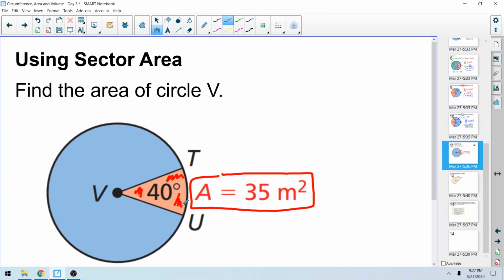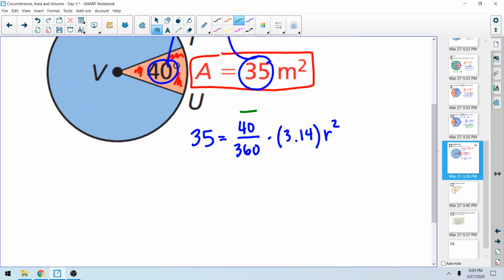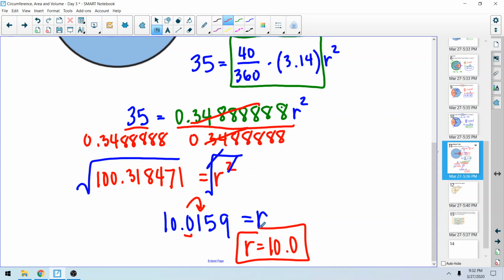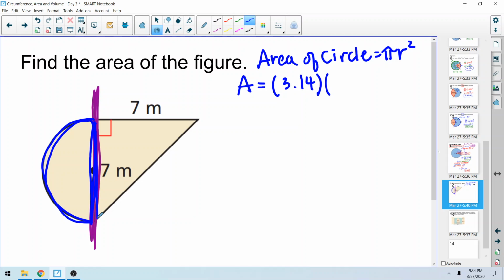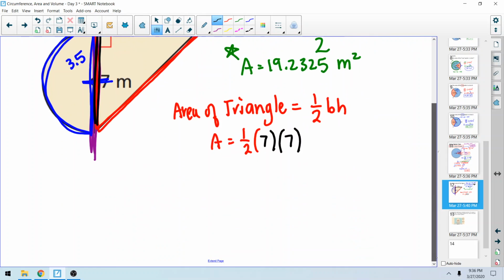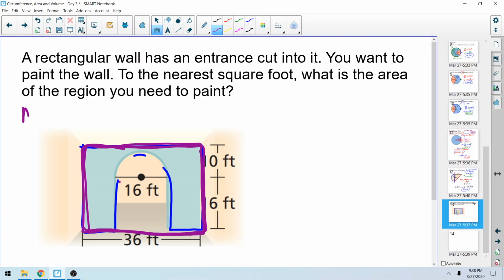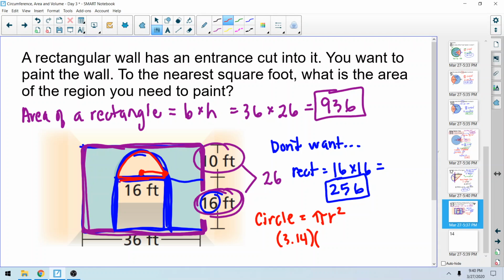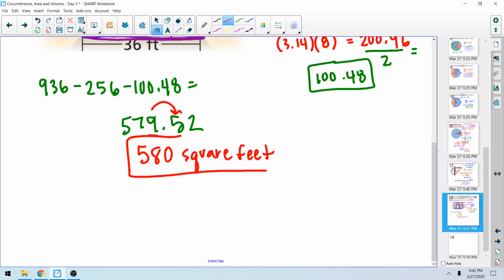Using Sector Area Day 3